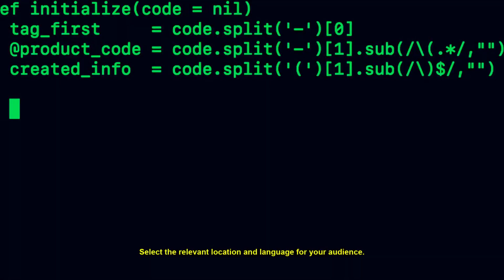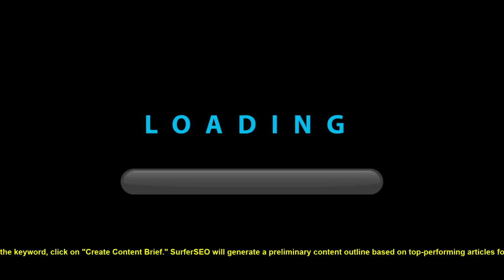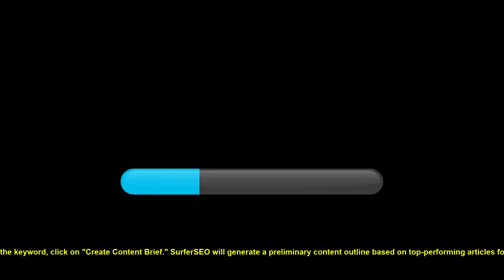How to enable SurferSEO for affiliate content briefs - Full Guide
In this comprehensive guide, we’ll walk you through the steps to enable SurferSEO for creating powerful affiliate content briefs. Discover how to optimize your content strategy, improve your SEO rankings, and drive more traffic to your affiliate offers. Whether you’re a beginner or an experienced marketer, this tutorial will equip you with the tools you need to enhance your affiliate marketing efforts.